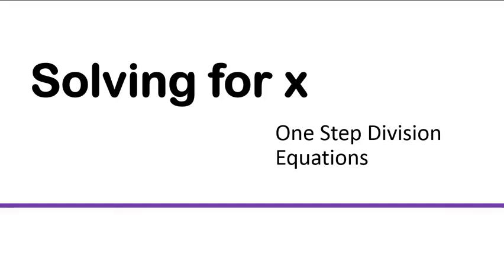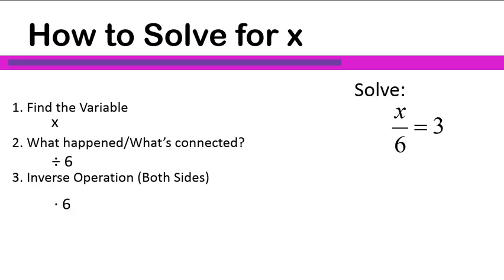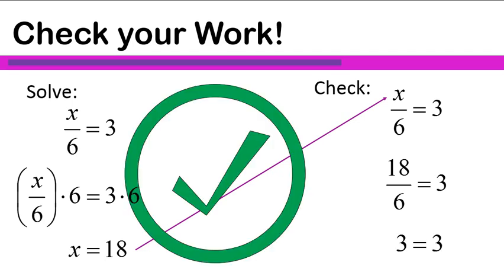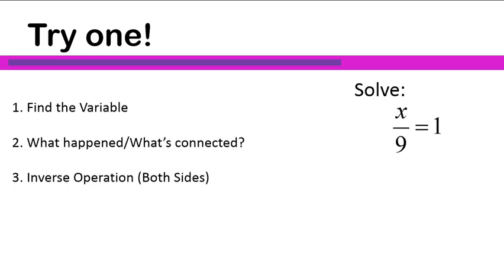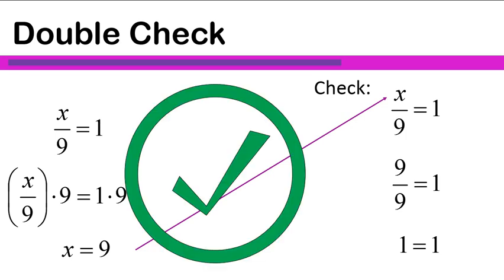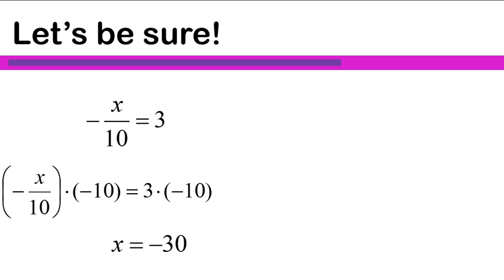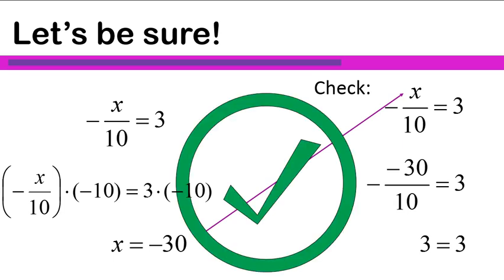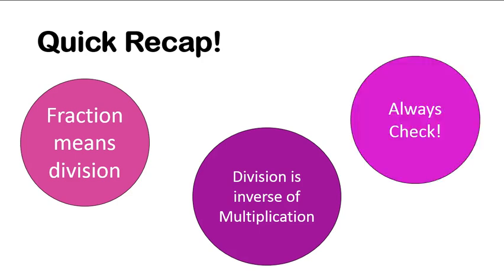Solve for x: 1-Step Division Equations (Simplifying Math)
In this lesson you will find full examples and practice while you learn how to solve 1-step equations with division.